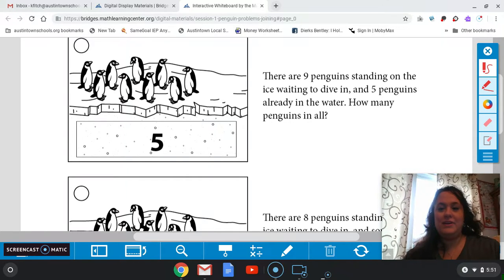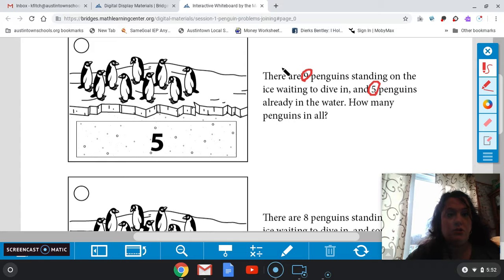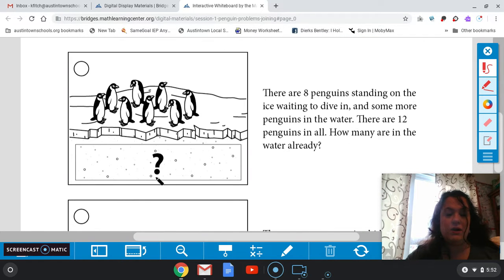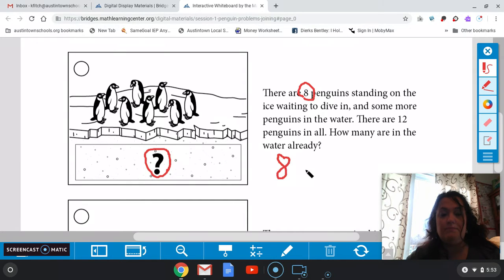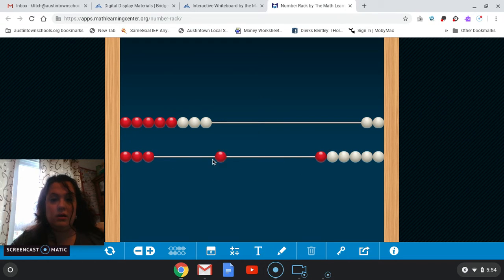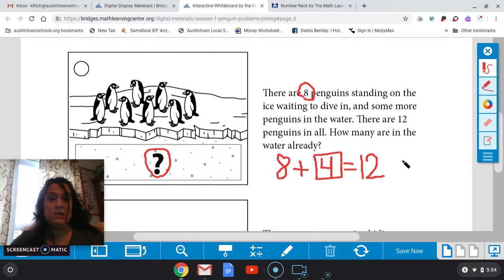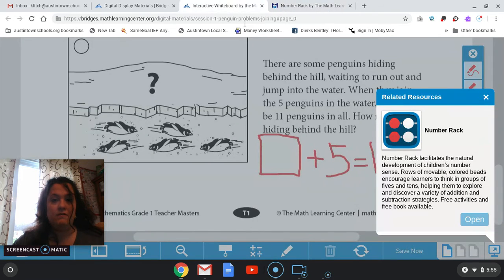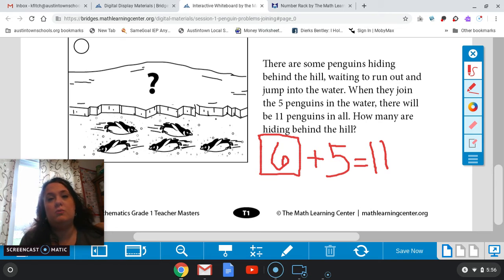Unit 6 Module 3 Session 1